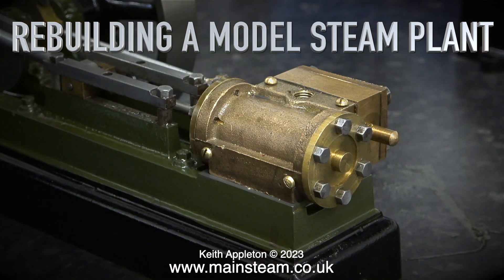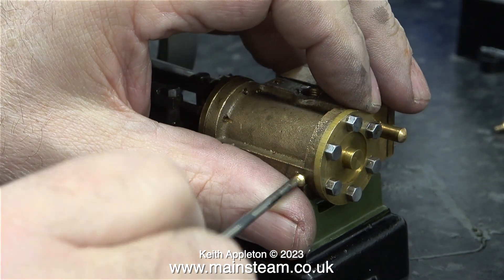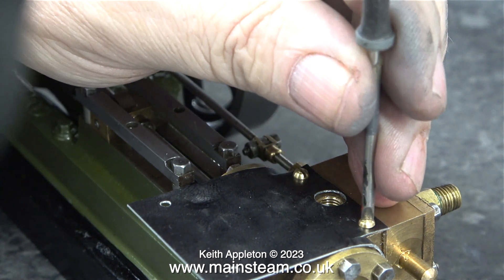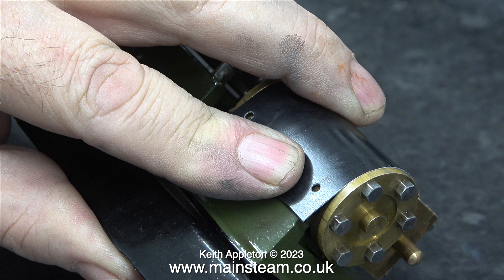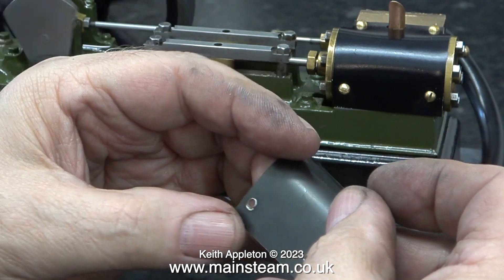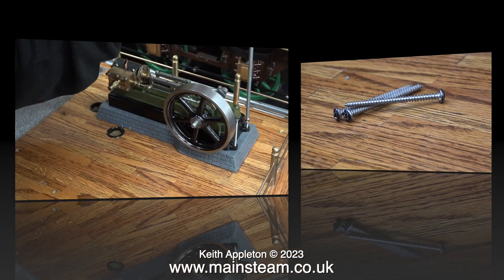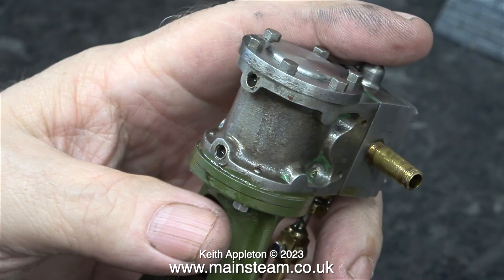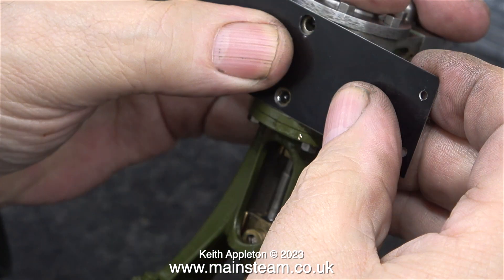REBUILDING A MODEL STEAM PLANT - PART #18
Rebuilding A Model Steam Plant - Part #18. Fitting the Cylinder Cladding to the Stuart S50 Steam Engine. There is a specific technique to use when doing this job which makes it easier. Once the Cladding was fixed to the Engine I mounted it in place on the Baseboard.